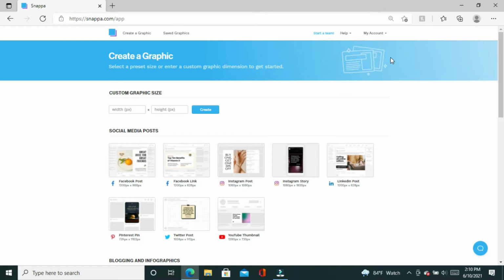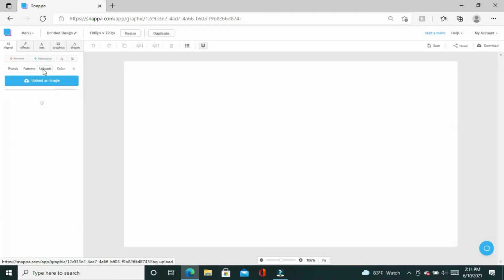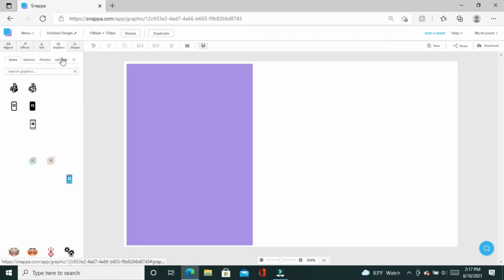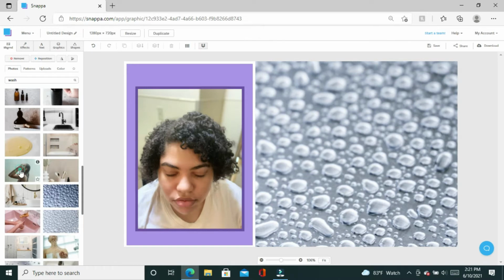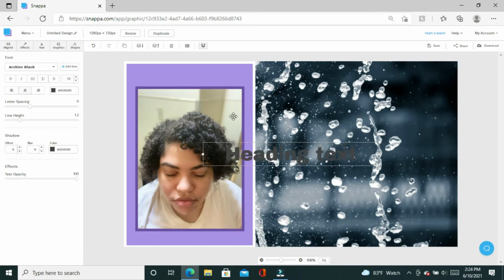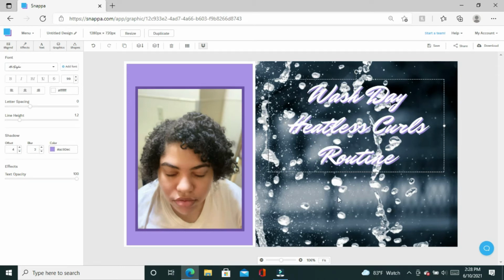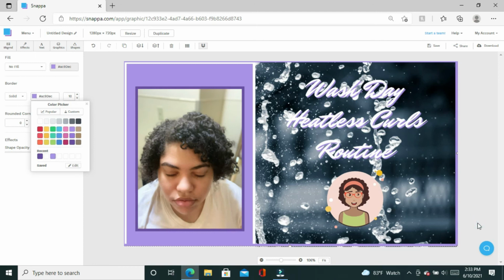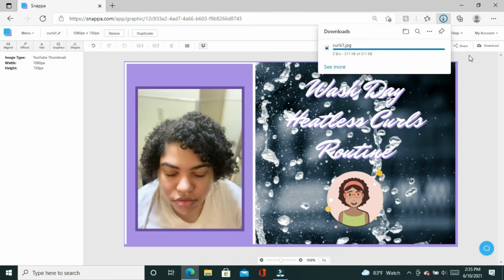How Make A Thumbnail From Scratch Using Snappa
Welcome, In today video I will show how to make a thumbnails from scratch using snappa. I use a  website called snappa. Snappa is not free but it can be free if you only plan to use it 3 time a month. Snappa cost $15 a month.